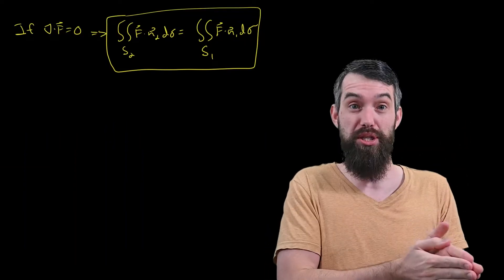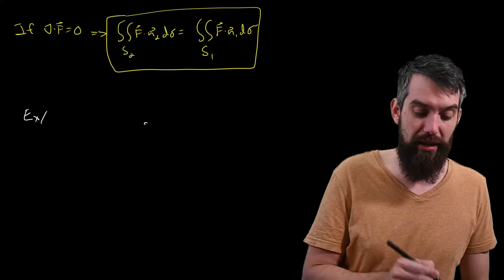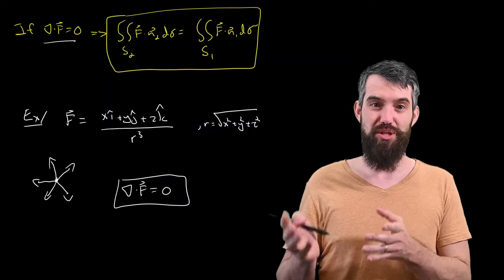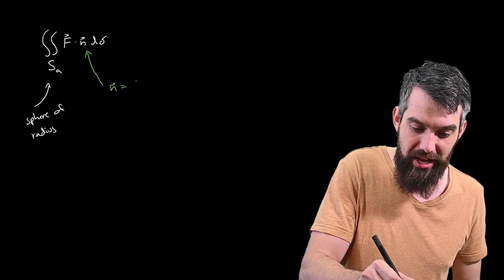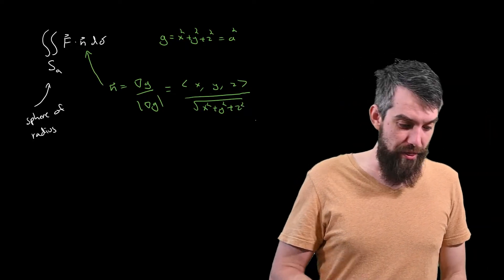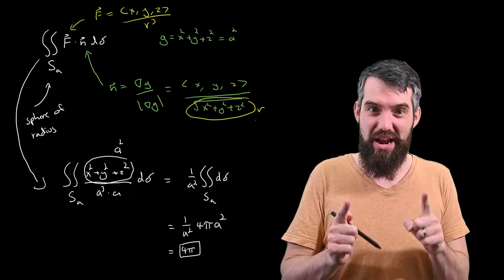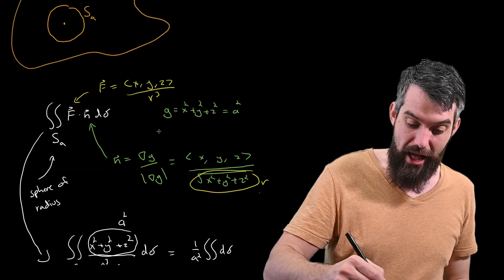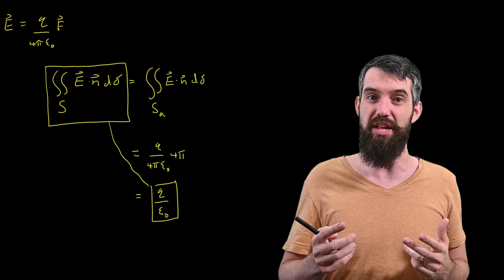Deriving Gauss's Law for Electric Flux via the Divergence Theorem from Vector Calculus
I love this application of vector calculus. We are going to derive one of the foundational laws in electricity and magnitism called Gauss' Law, which is one of Maxwell's four equations that govern E&M. This is a property of the divergence theorem, which we studied in the previous video in the special case when the divergence is zero. This let's the outward flux of an electric field across any surface containing a charged particle be equated to the outward flux of the electric field across the sphere of radius a, and we are able to compute that pretty easily in this video giving us Gauss' Law. If you are watching my playlist primarily from he perspective of vector calculus then this video can be skipped, but if you have any interest in physics or engineering where you might see E&M, then it really is one of the coolest application.